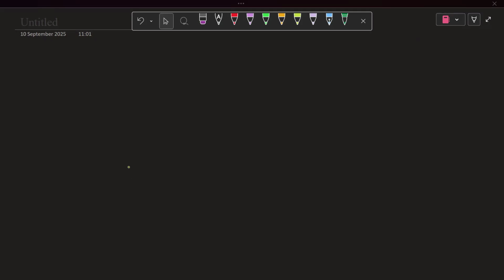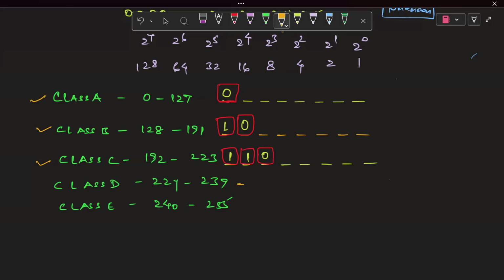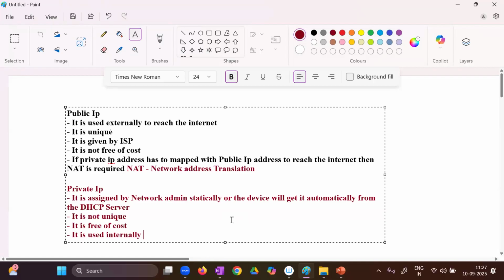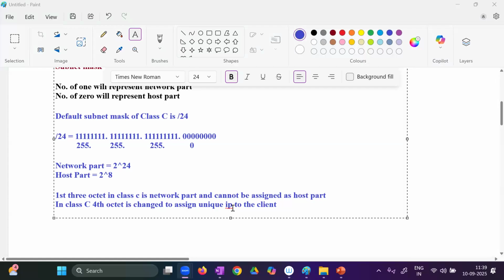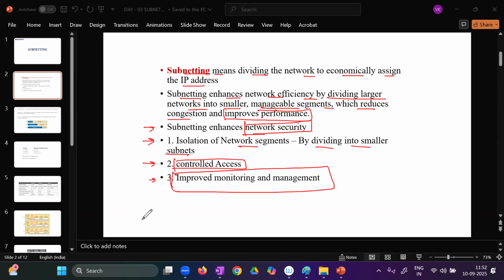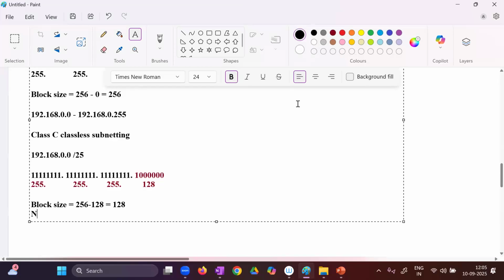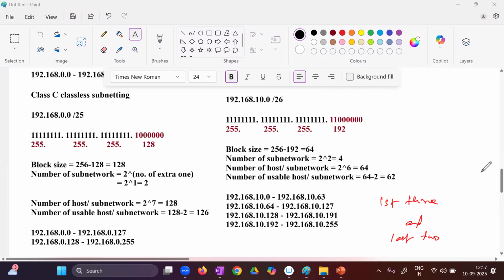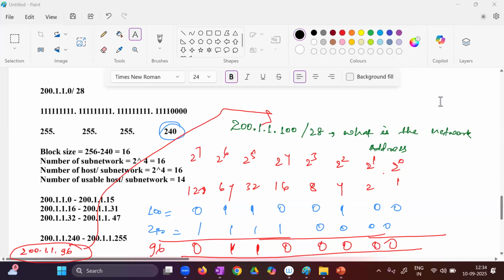Class C and Class B Classful and Classless subnetting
📘 Day 3 Description: Class C & B, Classful vs Classless Subnetting
This lesson explores how IP addresses are categorized and how networks are divided using subnetting techniques — a key concept for efficient network design and management.

- IP Address Classes: B & C
- Class B: Range 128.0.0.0 to 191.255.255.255 (Default subnet mask: 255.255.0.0)
- Class C: Range 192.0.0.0 to 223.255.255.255 (Default subnet mask: 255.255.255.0)
- Understand how these classes are used in medium and small networks.
- Classful Subnetting
- Based on default subnet masks assigned by IP class.
- Limited flexibility, used in older networks.
- Example: Class C always uses 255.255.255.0 unless redefined.
- Classless Subnetting (CIDR)
- Uses custom subnet masks (e.g., /26, /28) for efficient IP allocation.
- More flexible and scalable.
- Example: 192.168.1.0/26 creates 4 subnets with 64 addresses each.
- Subnetting Examples
- Breakdown of how IPs are divided into subnets.
- Calculating number of hosts and subnets.
- Visual diagrams to show subnet ranges.